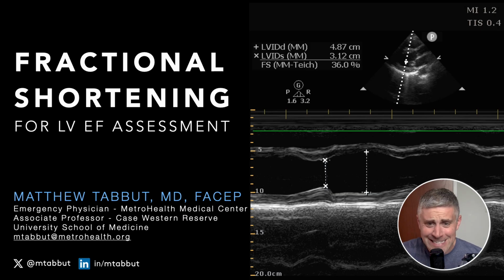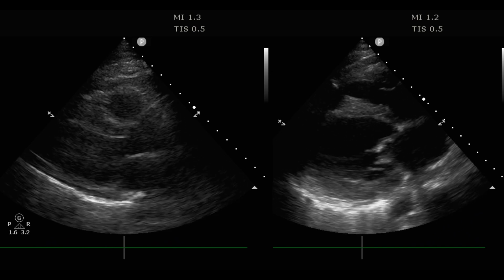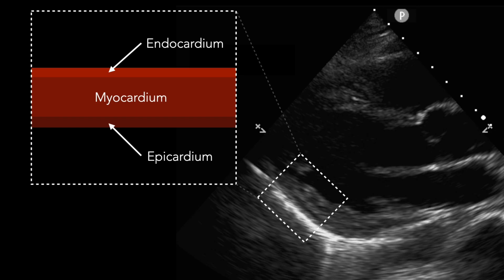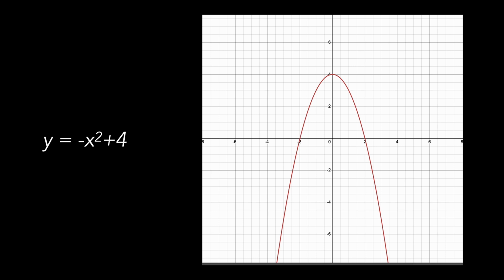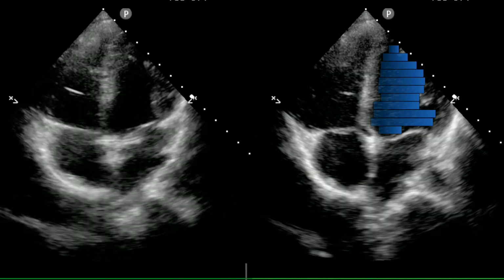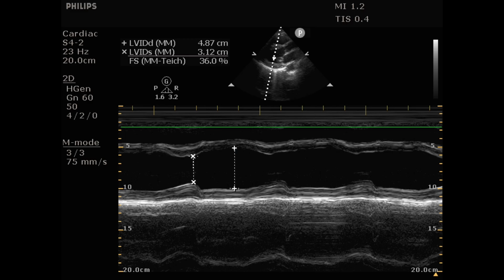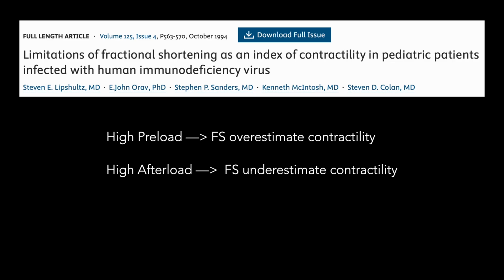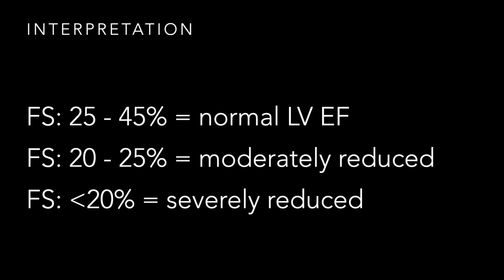Fractional Shortening for LV Ejection Fraction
In this lecture from our Ultrasound Grand Rounds, Dr. Matthew Tabbut, MD discusses how to use the Fractional Shortening technique with bedside cardiac ultrasound to estimate left ventricular ejection fraction in the emergency department. Learn how to perform the scan, interpret the results, and recognize common pitfalls so you can apply this tool confidently in patients with suspected heart failure.